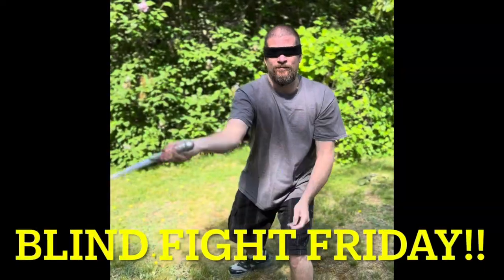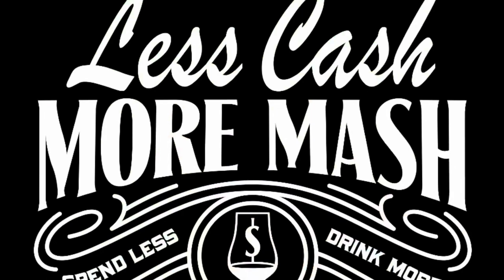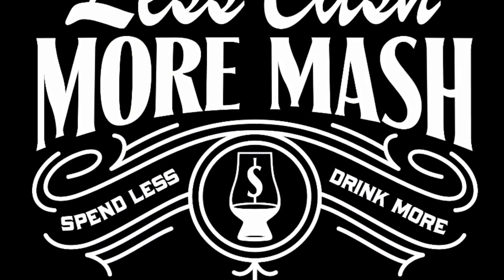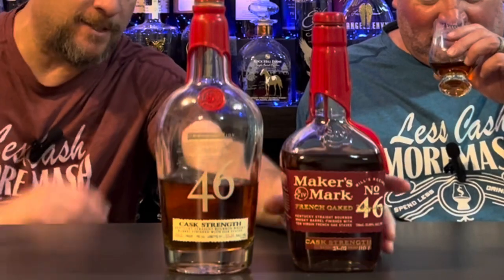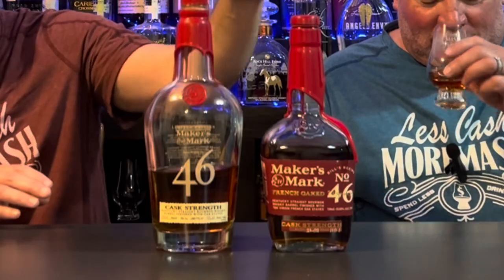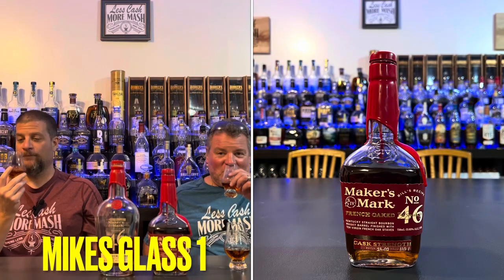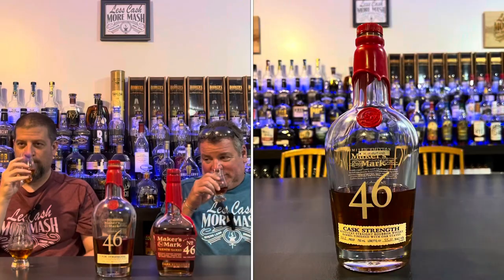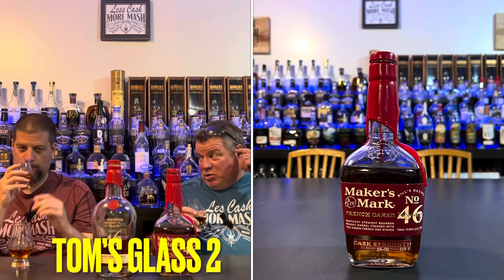Maker’s Mark 46 Cask Strength vs New Maker’s Mark 46 Cask Strength/ Blind Fight Friday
This is a battle between the old makers 46 cask strength and the new makers 46 cask strength… new bottle design… but is the whiskey inside as good as it was… Enjoy!!

Check us out on Facebook, Instagram, Twitter, and TicToc